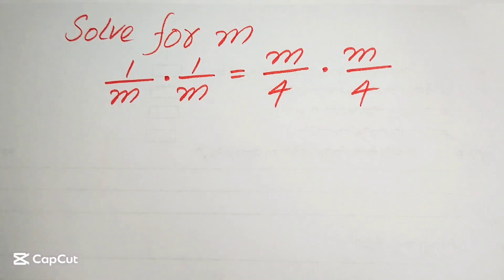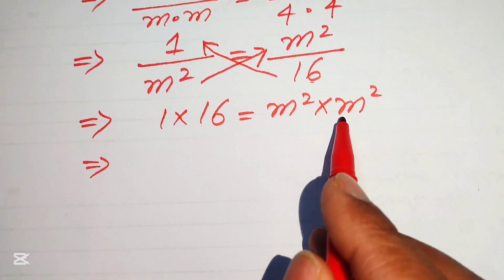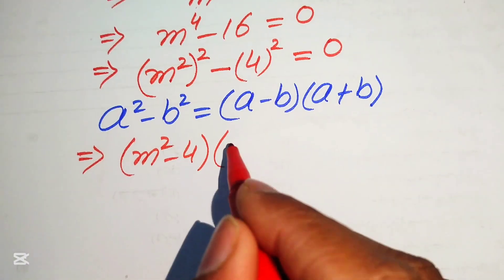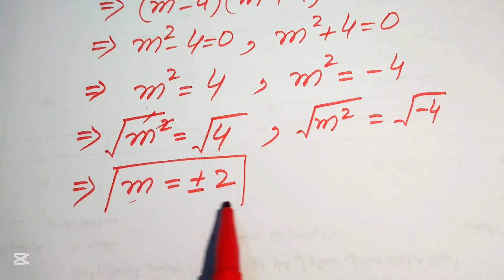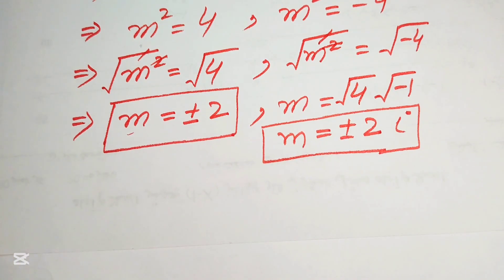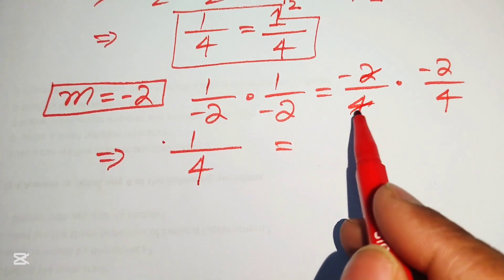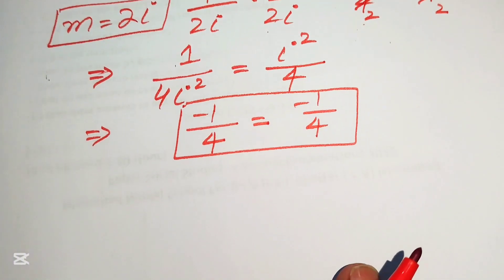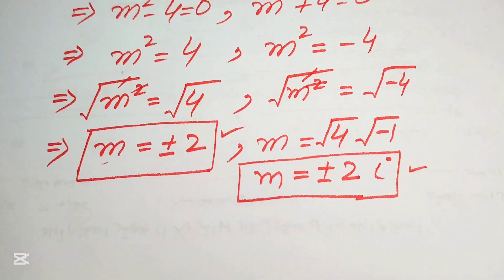Solving a 'Stanford' University entrance exam | m=?